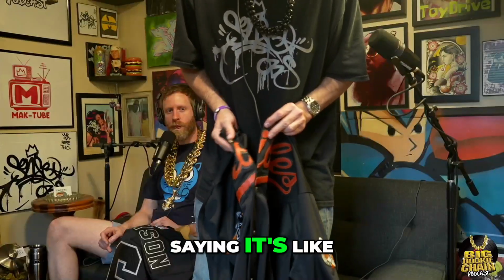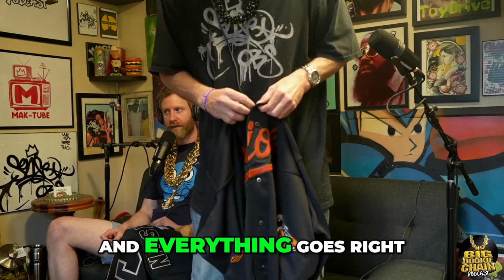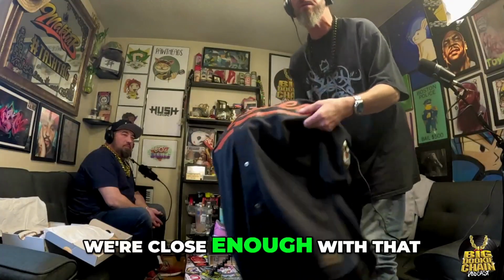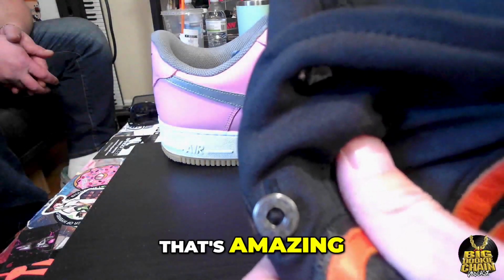SAB The Ultimate Leather Jersey Review Quality, Design, and Unconventional Details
Sab gives insight to all the little details the goes into a custom piece